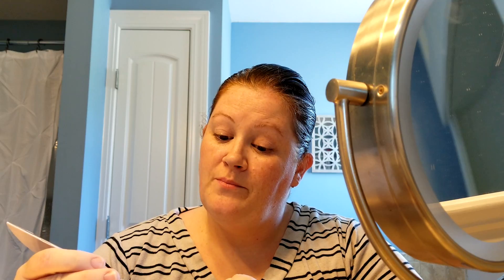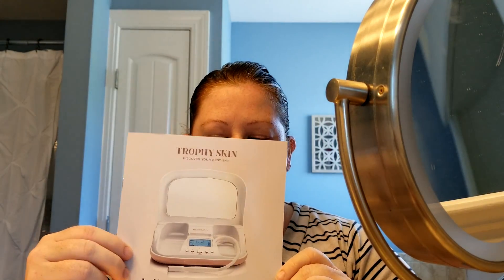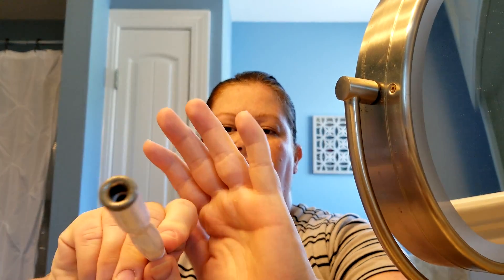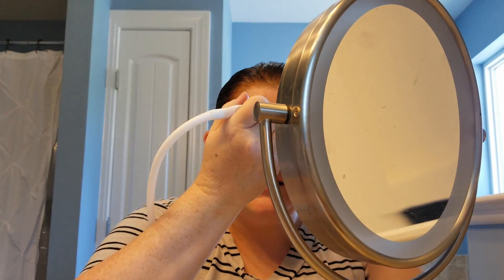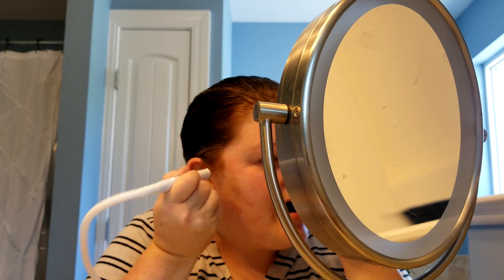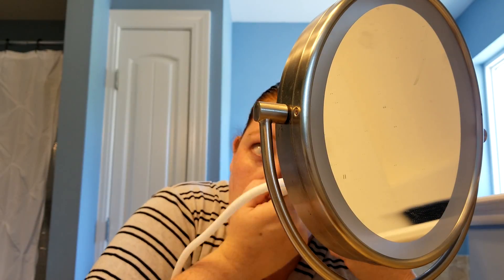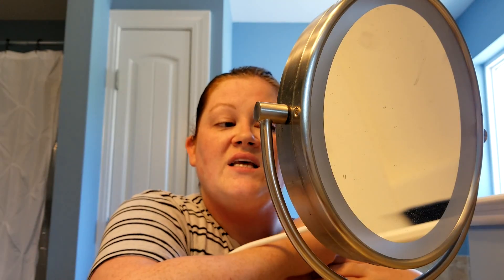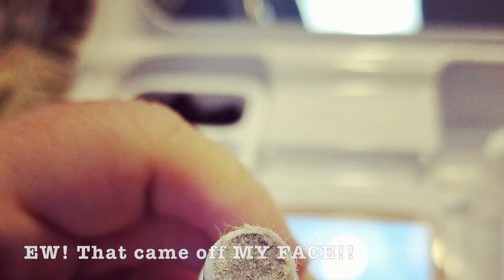Using The Trophy Skin MicrodermMD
I try out the MicrodermMD at home microdermabrasion kit from Trophy Skin and I am SHOCKED at the results.

I'll actually SHOW YOU what microdermabrasion took off of my skin and why my skin has improved. (So gross, you guys)